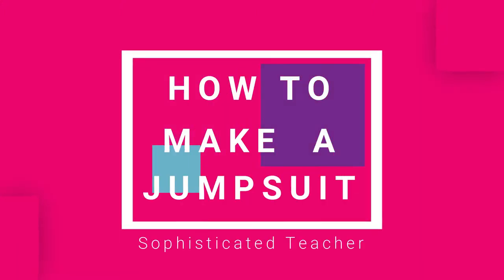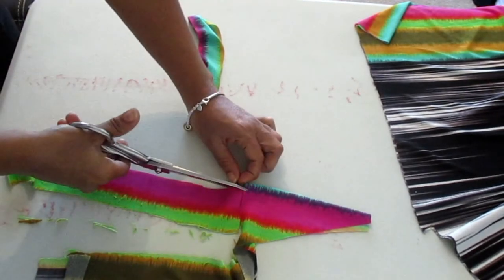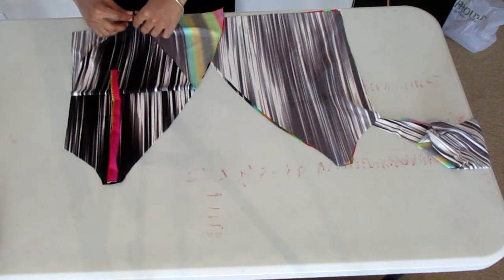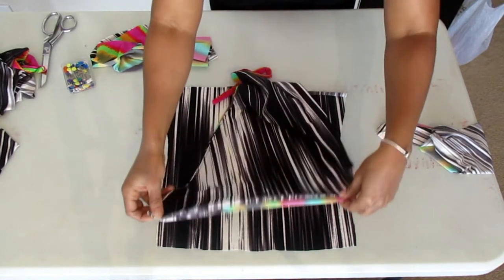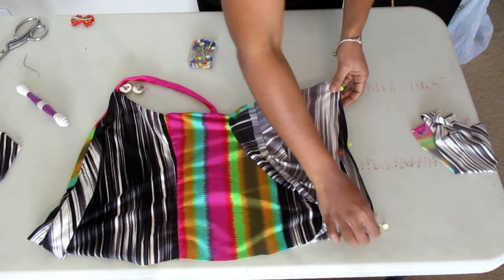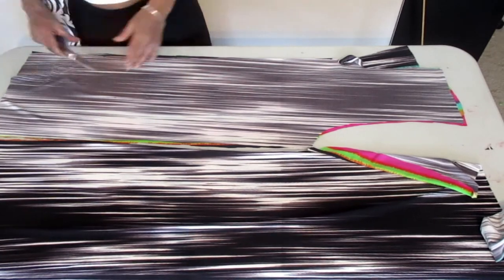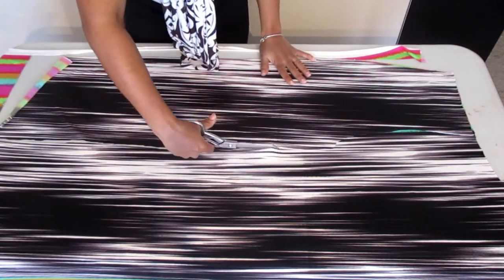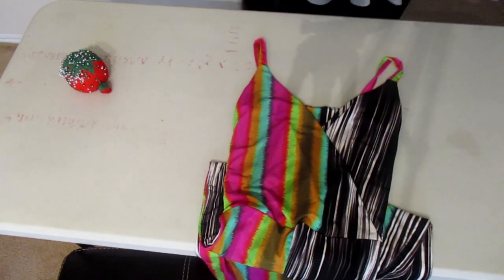DIY | How To Sew A JUMPSUIT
In this tutorial, I show you how to create a jumpsuit with a lined bodice and straps. I forgot to mention to use a zig zag stitch or a stretch stitch on your jumper.
Would you like to learn how to make career wear from the comfort of your home? I provide sewing tutorials that show you how to make career wear (and everything else in between) that is tailored to your own personal style. Instead of having fashion trends dictated to you, make the wardrobe you want and NEED.
Is there no way in the world you would ever buy a sewing machine, let alone sew?